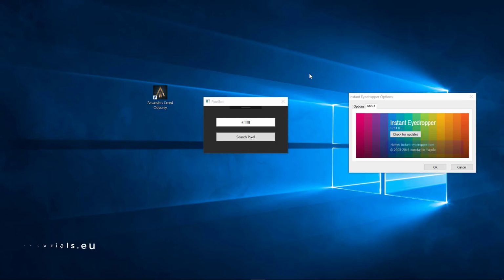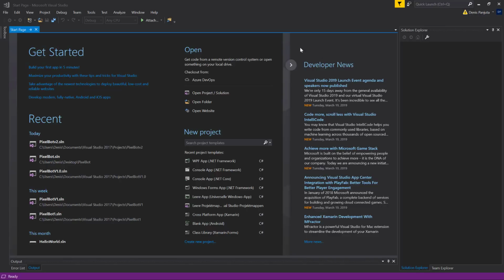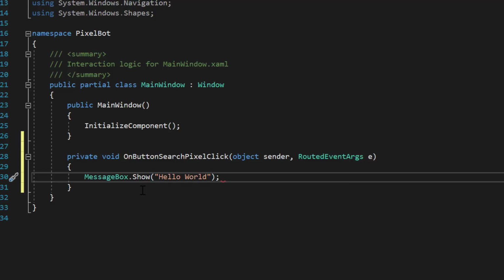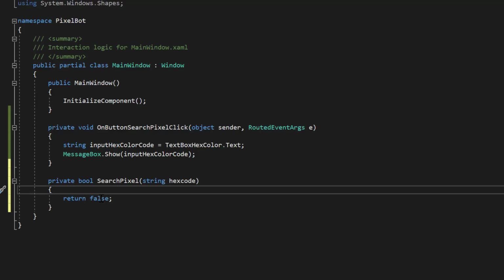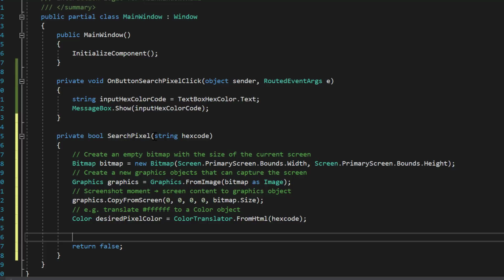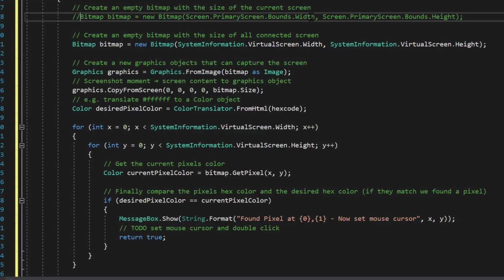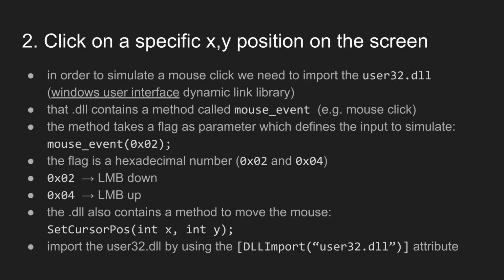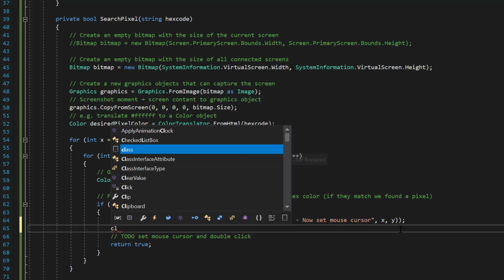Create a Pixel Color Bot in C# Visual Studio | Csharp Tutorial for Beginners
🎮 Unity Masterclass - Master game development by building enjoyable games from scratch

In this video we will show you how to create a Pixel Color Bot in C# Visual Studio by using the .NET framework and WPF. This Csharp tutorial for beginners guides you through the development process of creating a pixel bot.

You want to learn more Csharp skills?